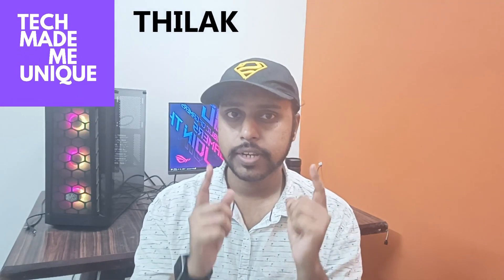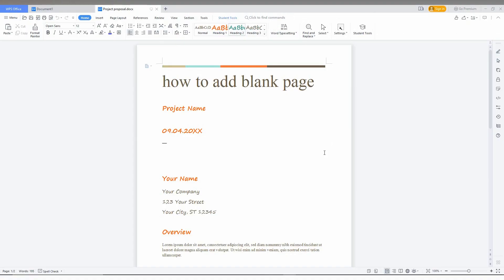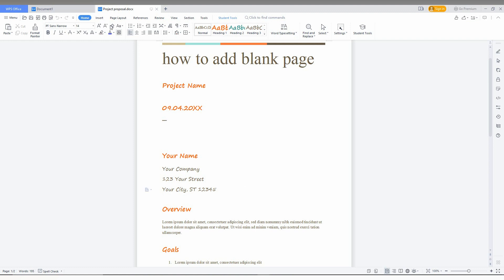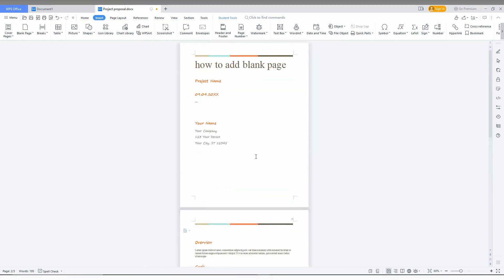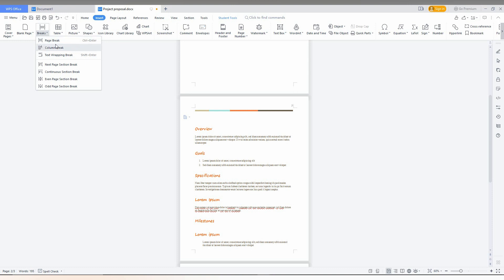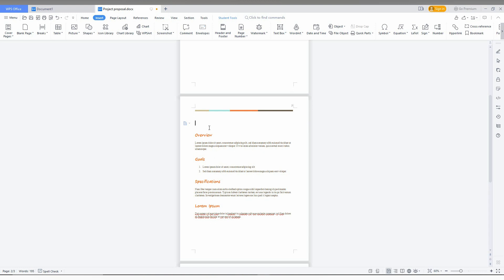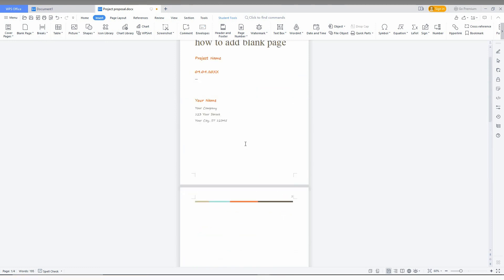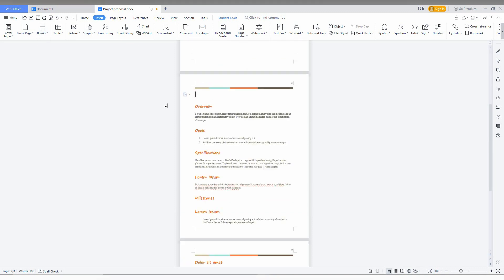How to create page break in wps office writer | how to add page break in wps office writer